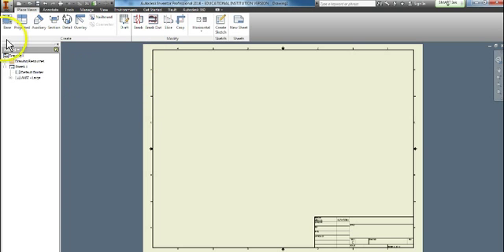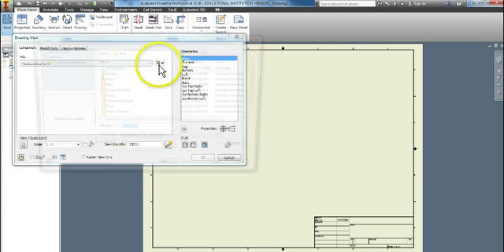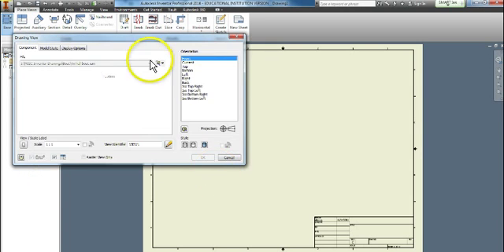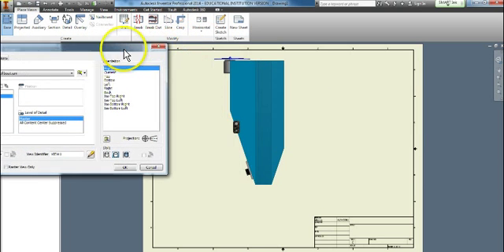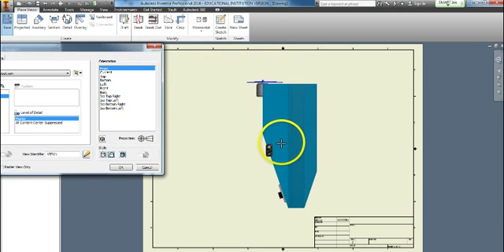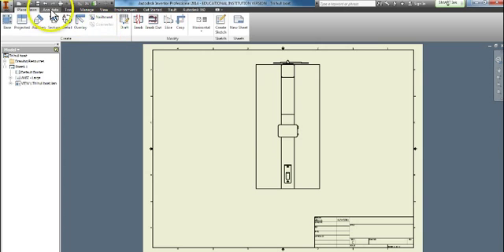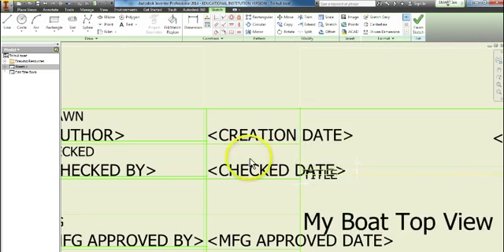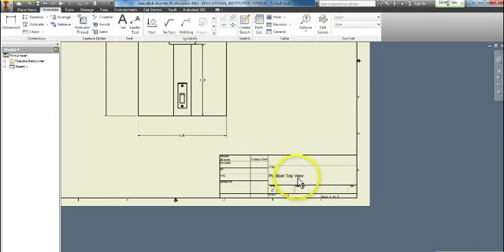Creating boat blue prints